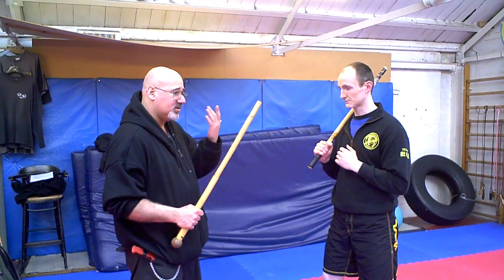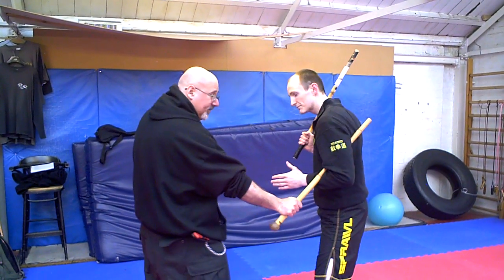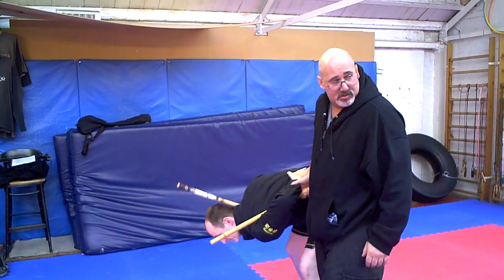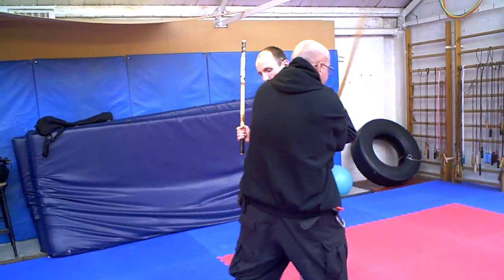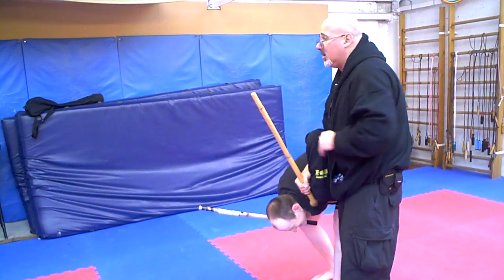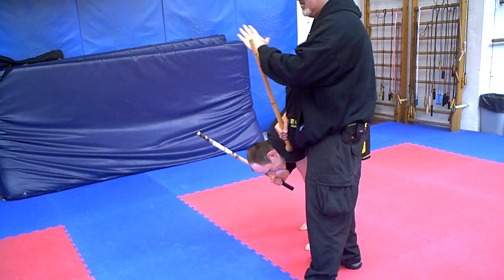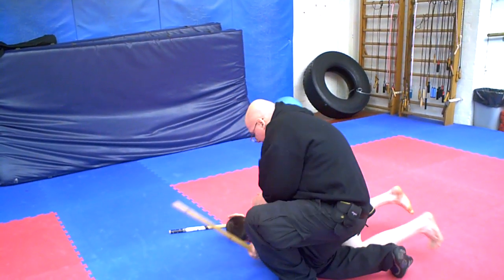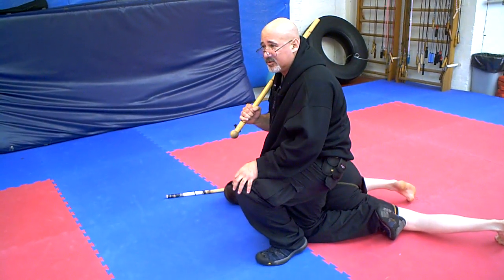PEKITI-TIRSIA COUNTER TO "SNAKE" DISARM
Day two of the Pekiti Tirsia seminar in Northampton UK